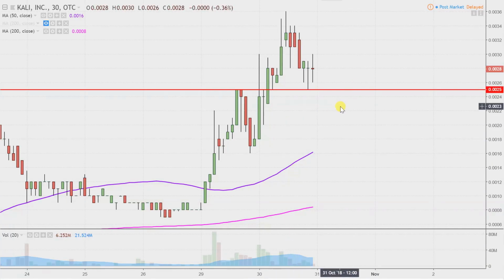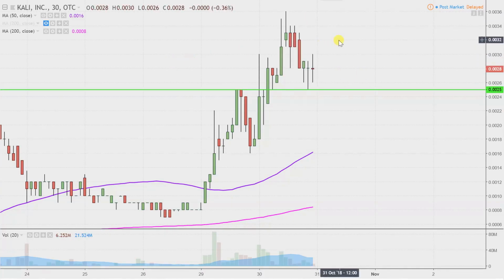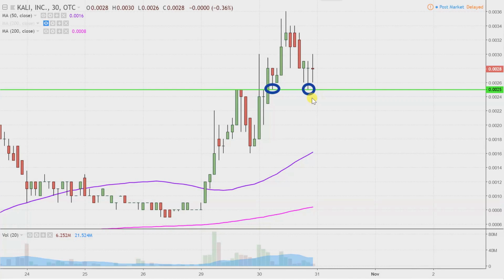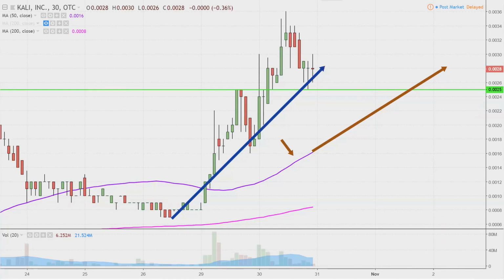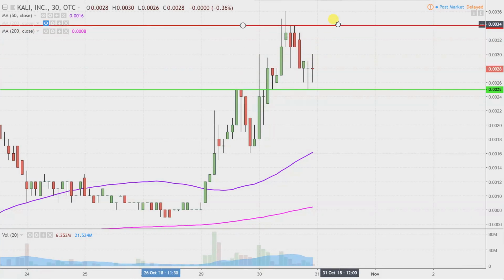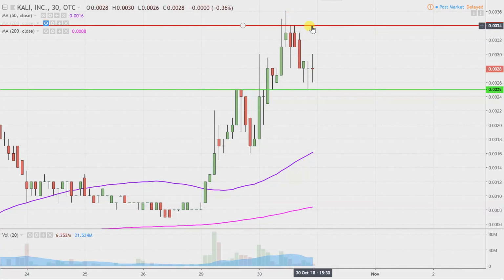Kali, Inc. - KALY Stock Chart Technical Analysis for 10-30-18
Learn how to read stock charts and identify technical patterns as ClayTrader does a quick stock chart review on Kali, Inc. (KALY).